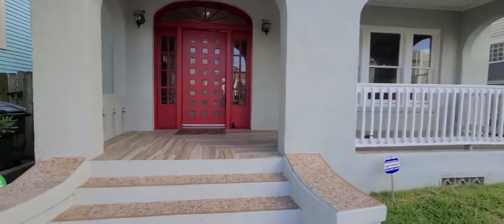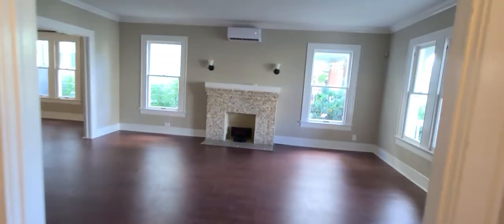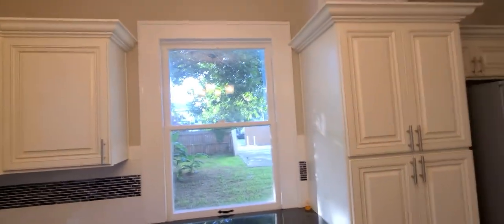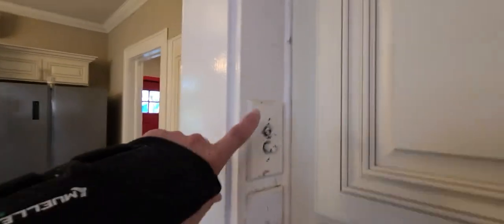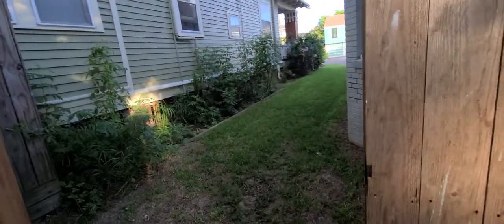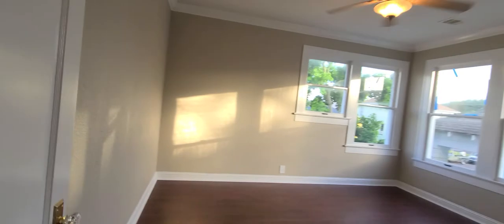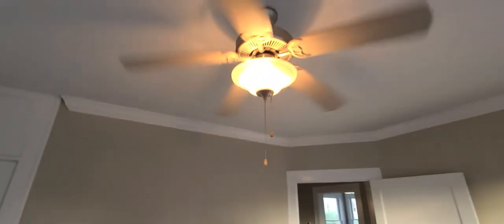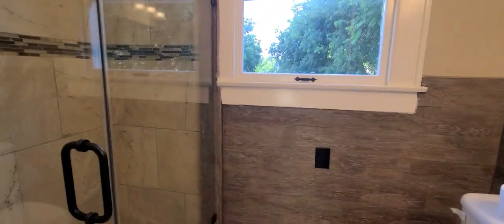Spanish 3 Bedroom 2 Bath home in Galveston Texas for Sale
This 3/2 is midblock with 3 bedrooms and 2 full bathrooms.  The beach is about 2 blocks away. See next video as I drive around the house with the art deco box windowed red front door!